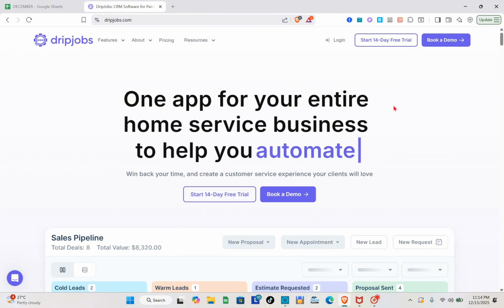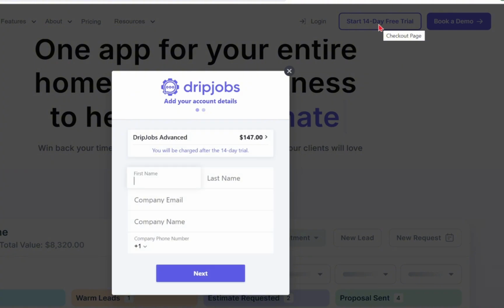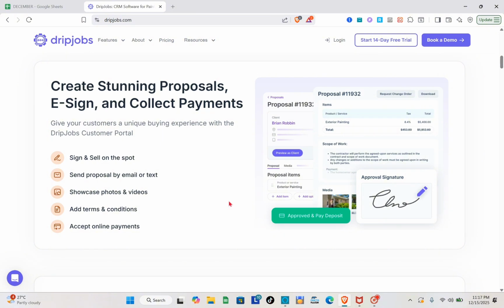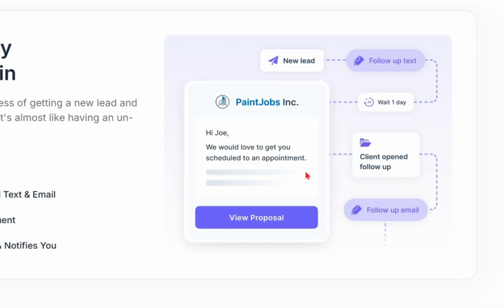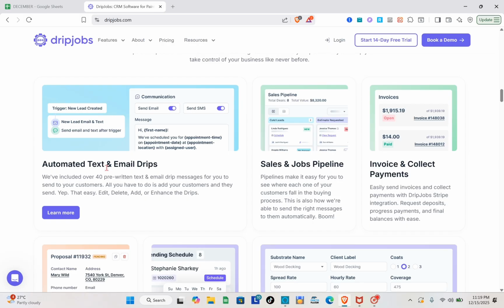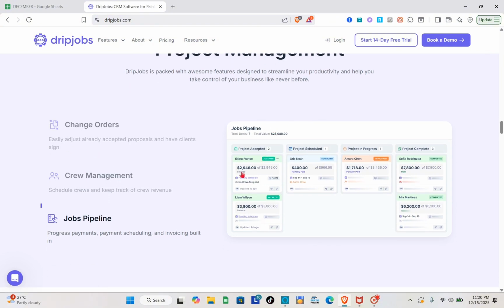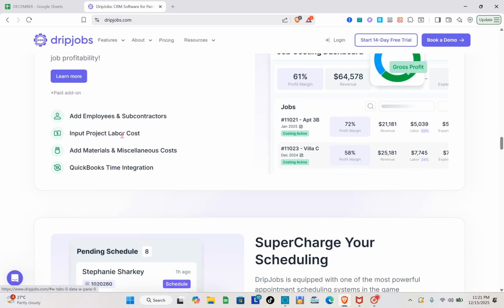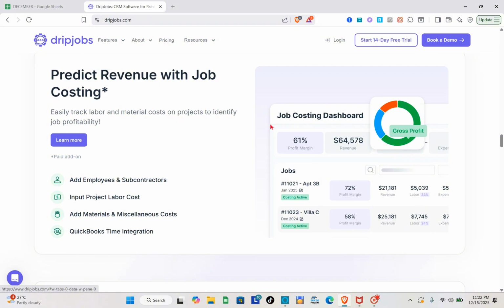How To Use Dripjobs || Dripjobs Tutorial And Demo (Full Guide)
Unlock the full power of Dripjobs with this comprehensive tutorial and demo! Whether you're new to the platform or looking to optimize your workflow, this full guide covers everything you need to know. We'll walk you through each feature, providing step-by-step instructions and practical examples to help you master Dripjobs. Learn how to streamline your tasks, manage your projects efficiently, and maximize your productivity. This video is packed with valuable insights and tips that will transform the way you use Dripjobs. Get ready to supercharge your work and achieve your goals with ease!